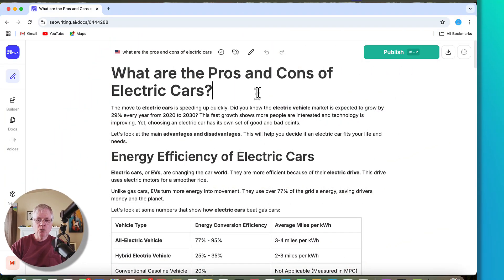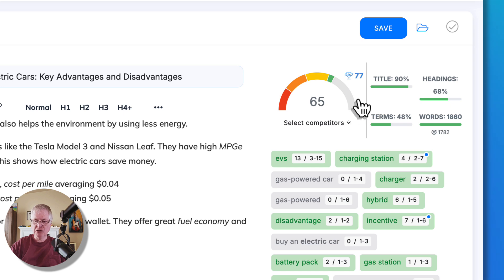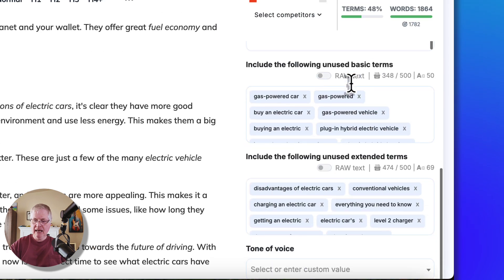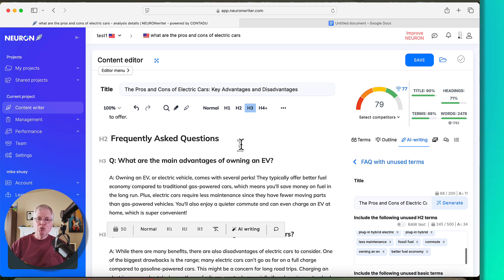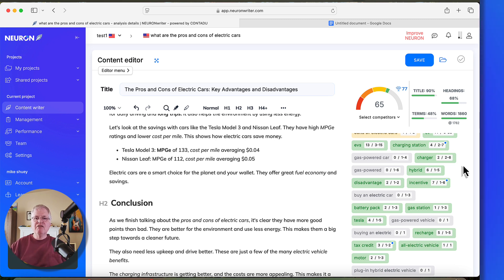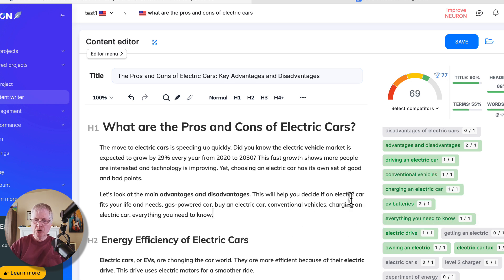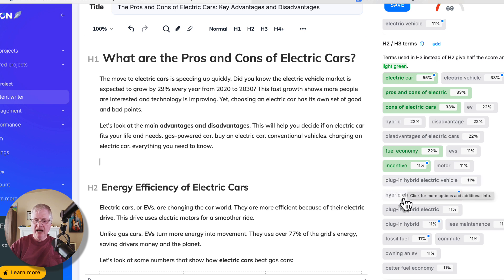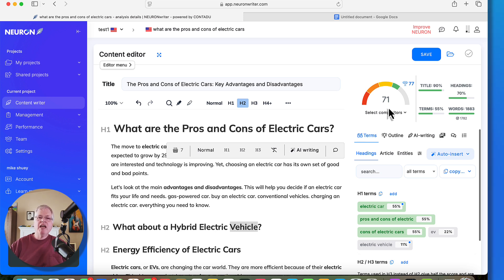NeuronWriter Tutorial: Quickly BOOST SEO scores for ANY AI writer output!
MY FAVORITE KEYWORD TOOL
WHERE I BUY LIFETIME DEAL SOFTWARE
AppSumo Lifetime Deal Software:
SOFTWARE USED TO CREATE THIS VIDEO